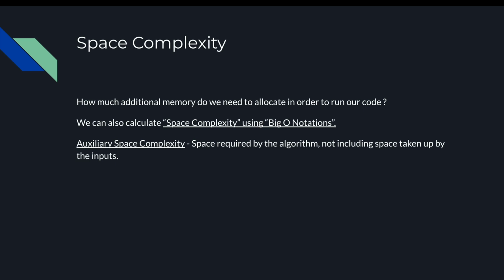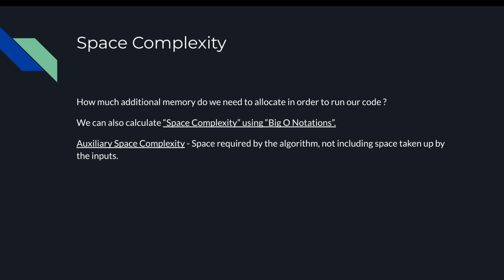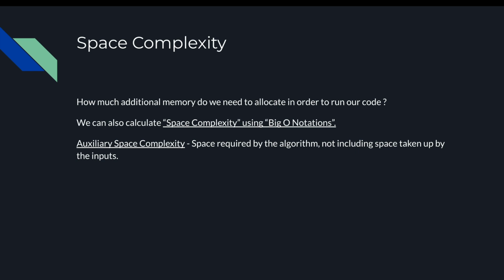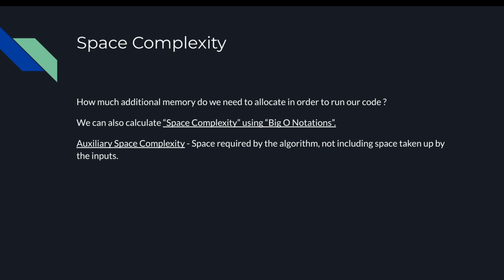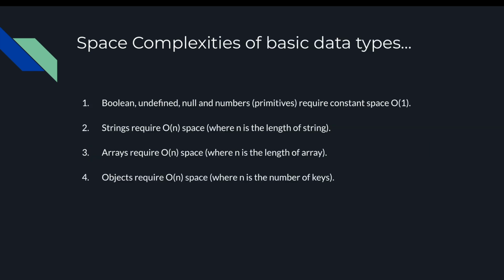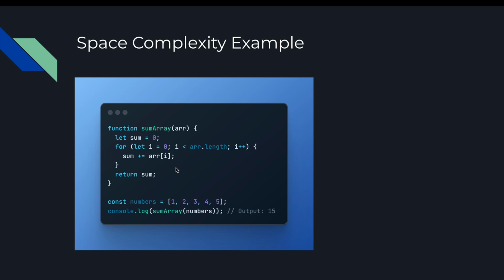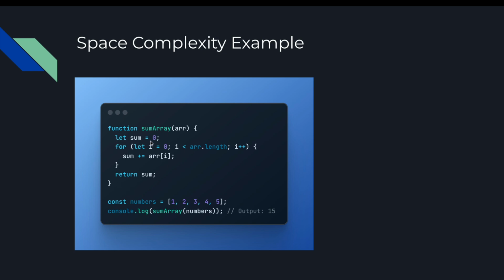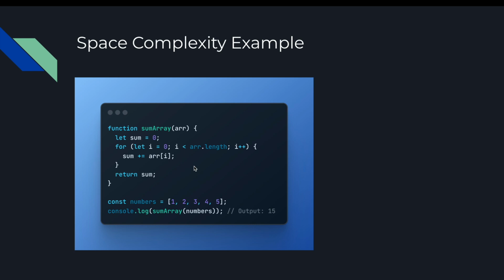4. Master DSA in JavaScript: Understanding Big O Space Complexity O(1)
Unlock the secrets of writing efficient and memory-optimized code in JavaScript! 🚀 In this video, we dive deep into Big O Space Complexity and break down the concept of O(1) (Constant Space) with clear, practical examples. Whether you're preparing for coding interviews, leveling up your DSA skills, or aiming to write high-performance JavaScript applications, this tutorial is your go-to guide.

What You’ll Learn:
✅ What is Space Complexity and why it matters for your code.
✅ How to analyze and calculate O(1) space complexity.
✅ Real-world JavaScript examples to master constant space optimization.
✅ Common pitfalls and best practices for writing memory-efficient algorithms.

Grab your code editor, follow along, and start thinking like a pro developer! Drop your questions in the comments—we’re here to help! 💡